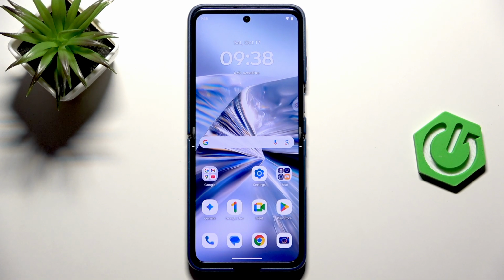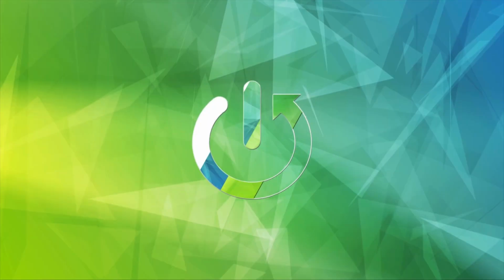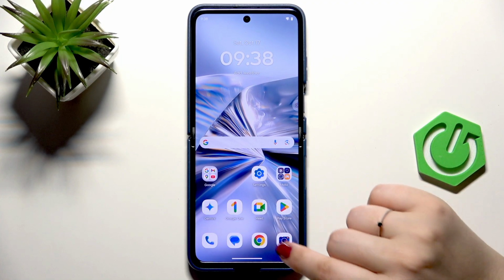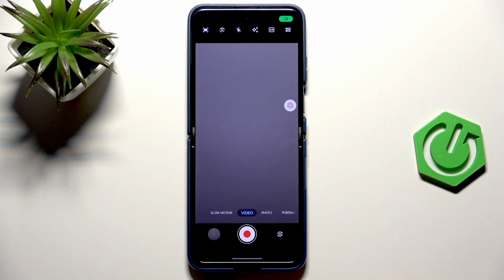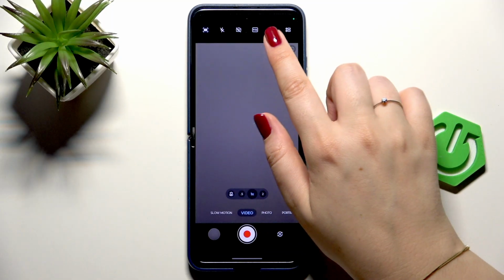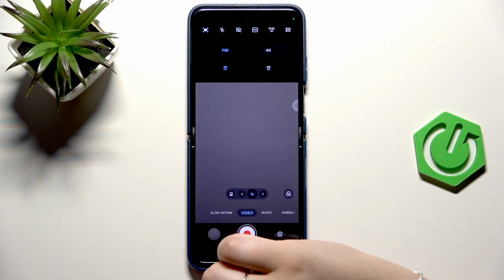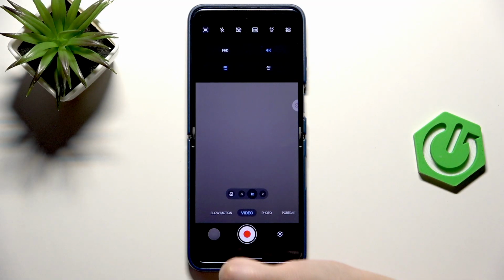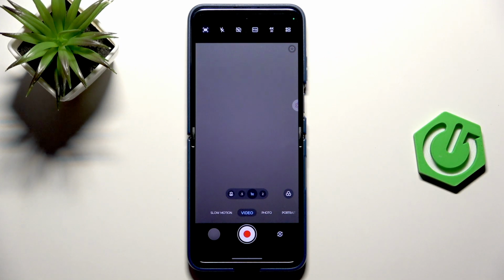MOTOROLA Razr 60 – How to Change Video Resolution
In this short video I show how to change the camera video resolution on the MOTOROLA Razr 60. You will see where the resolution option sits in the camera app, how to switch between FHD and 4K, and how the icon indicates the active setting. This quick, clear walkthrough makes it easy to record in the quality you want.

How to change video resolution on MOTOROLA Razr 60?
How to record 4K video on MOTOROLA Razr 60?
Where is the video resolution setting in MOTOROLA Razr 60 camera app?

0:00 Intro
0:07 Open Camera and switch to Video mode
0:21 Locate the resolution icon in the top option bar
0:29 Tap to choose FHD or 4K
0:44 Icon updates and chosen resolution is applied for recording
0:58 Outro — like and subscribe